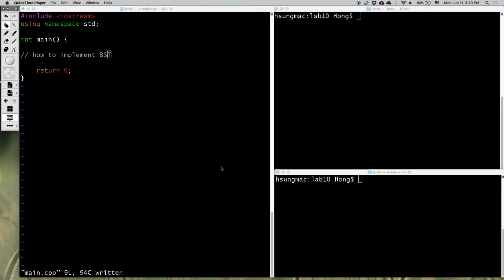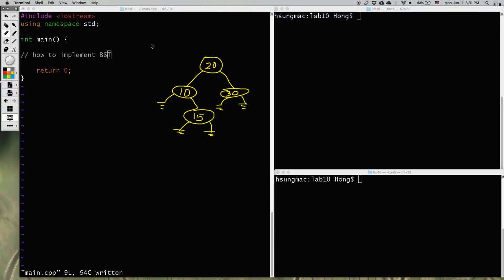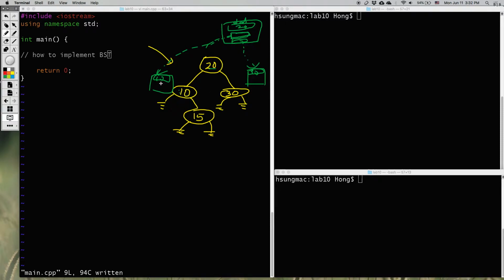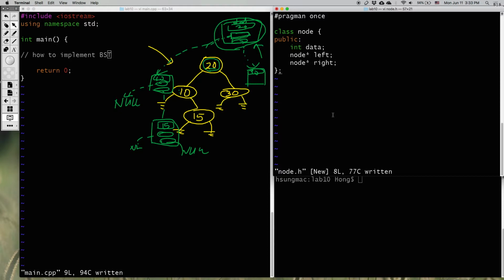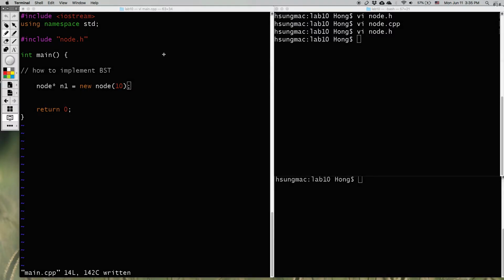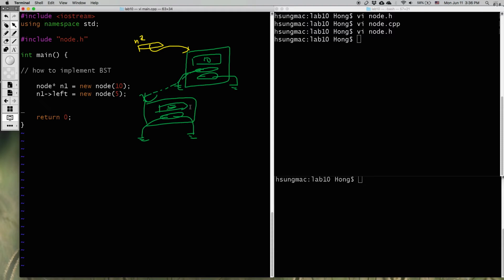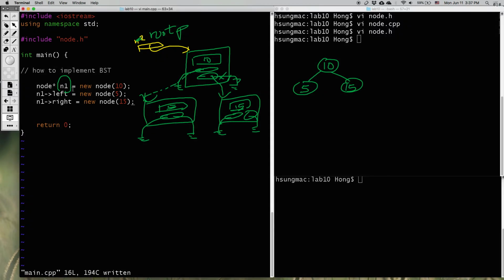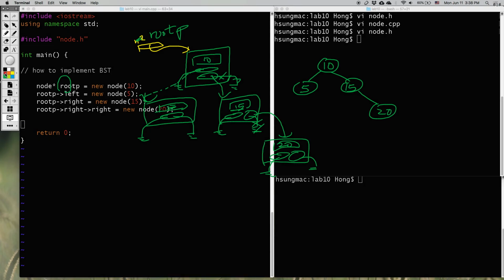lab10 part2 BST implementation idea